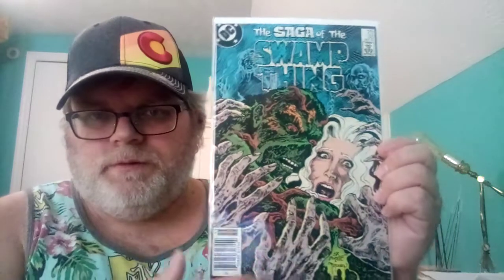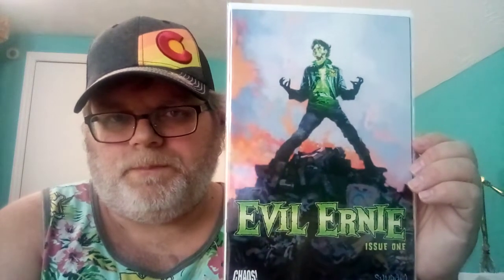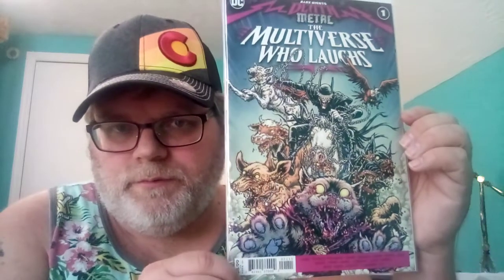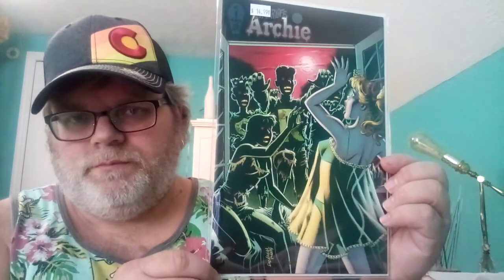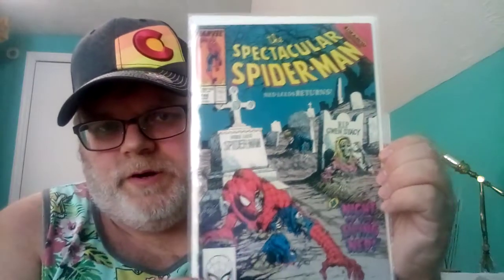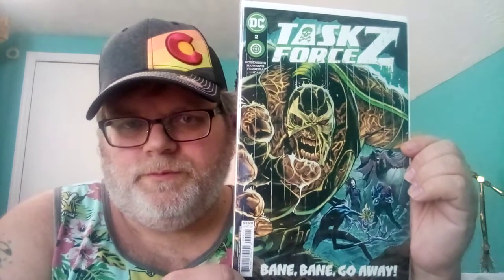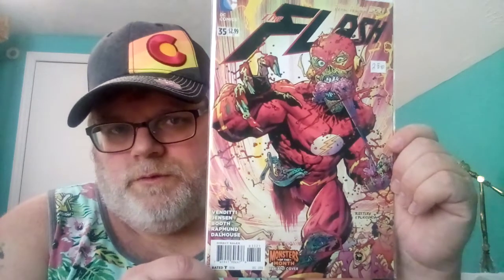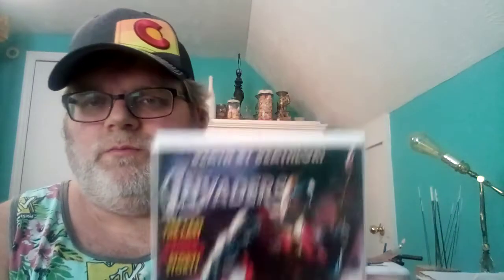fridaycomicchallenge/my top zombie cover choices/zombiecover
Here are my top 10 zombie covers. Hope everyone enjoys the video. Thanks for stopping by.